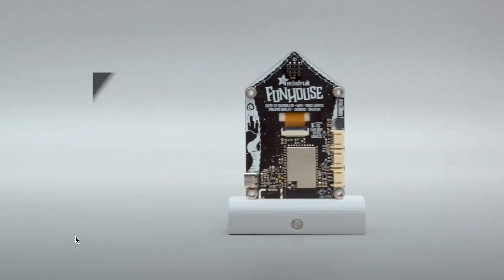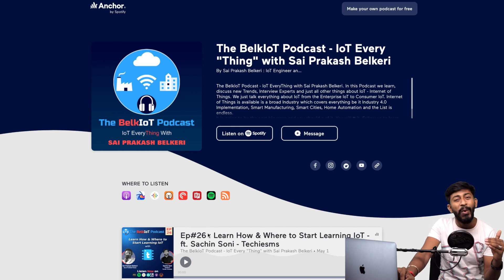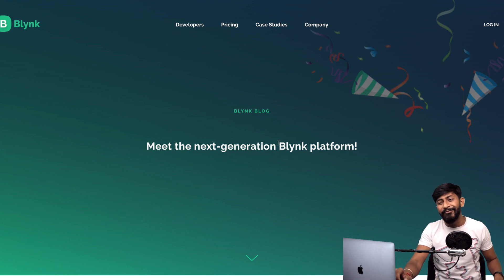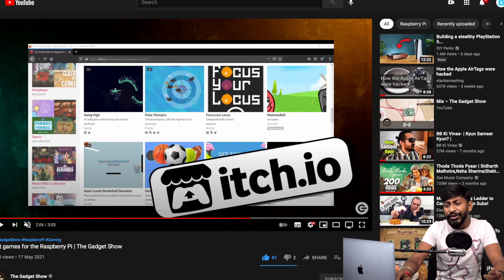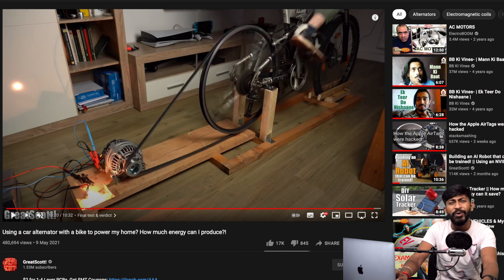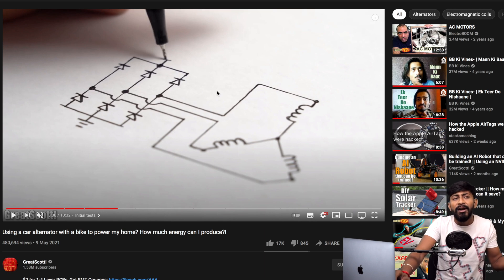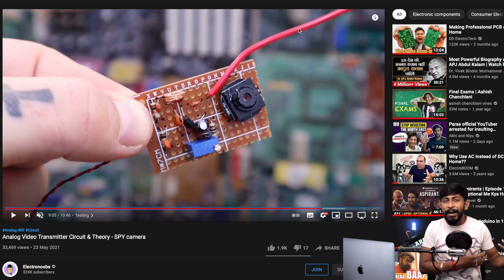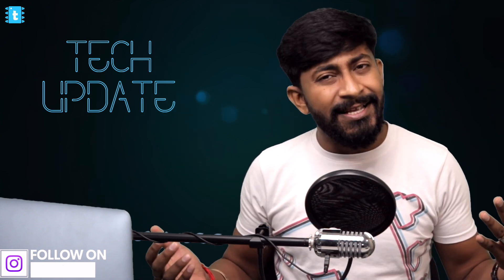Top Tech 🔥 of May 2021 you should definitely watch 🧐 | Tech Update with techiesms | TUT 2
⌚️ Time Stamps ⌚️

0:00 Introduction to Tech Update with techiesms
0:37 Belk IoT Podcast with techiesms
1:10 LILYGO Mini e-paper
2:35 Arduino Protenta Machine Control
4:15 Arduino Nano RP2040
5:54 Adafruit FunHouse (ESP32 development board)
7:24 ESP32-WROOM-DA, New ESP32 module from Espressif
8:51 Arduino Cloud now supports ESP32 board
10:09 All New Blynk 2.0
11:09 Games for Raspberry Pi
13:10 Hacking Apple Airtag
14:24 Generating Electricity using Car Alternator
15:25 Wireless Spy camera
16:13 Ending Statements

👨🏻‍💻 Important Links 👨🏻‍💻

👀 Other Episodes of Tech Update with techiesms 👀

5V Relay

9V2A Adapter

7805 IC

2pin Terminal Connectors

1n4007 diode

330 ohm resistors